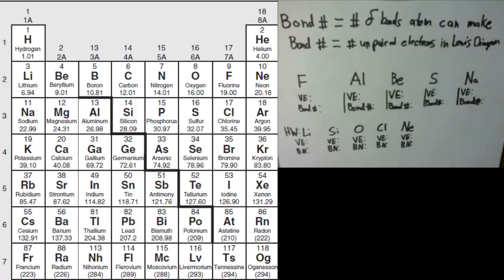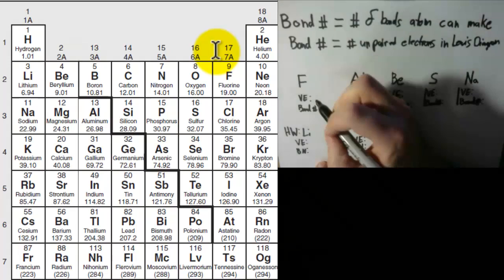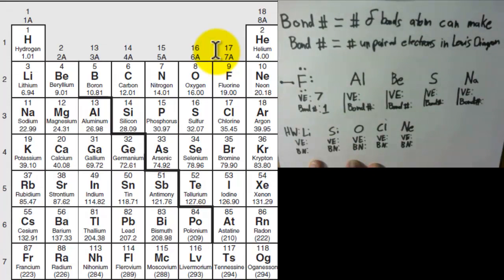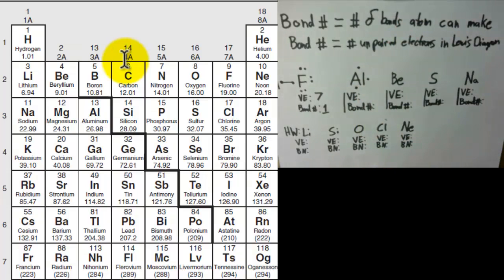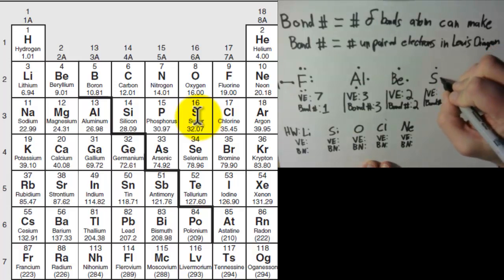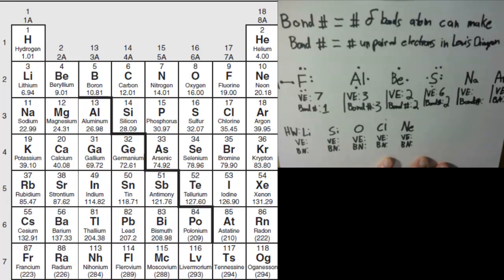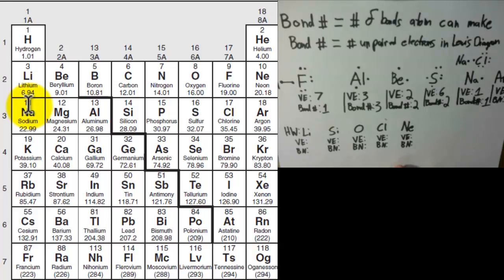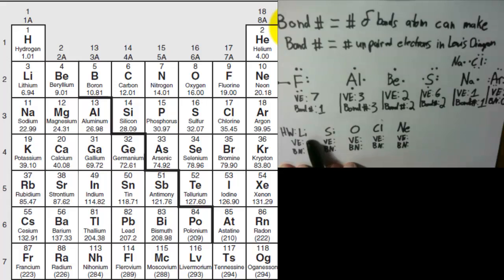Bond Number and Lewis Diagrams